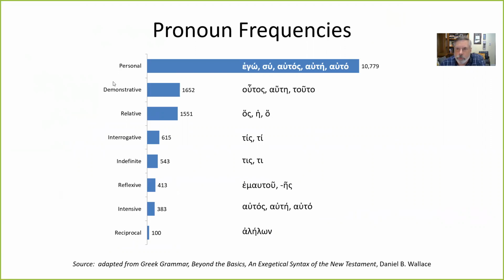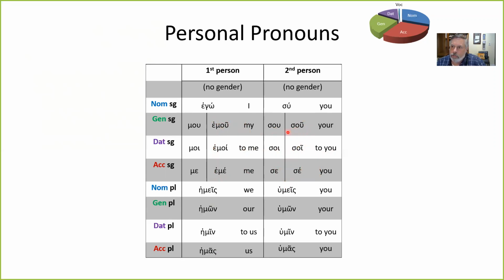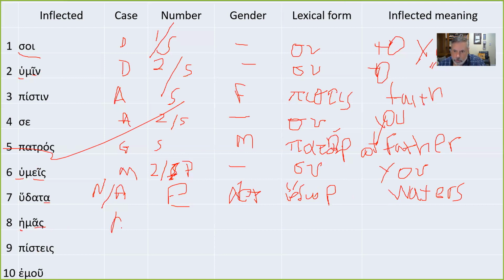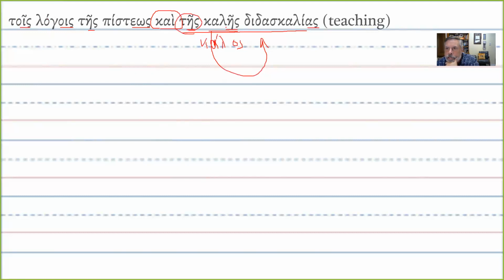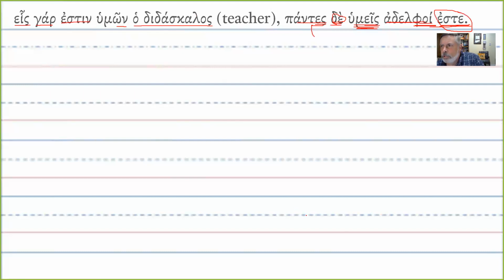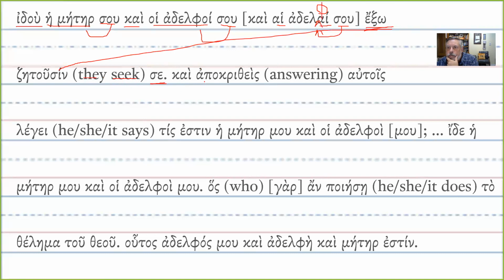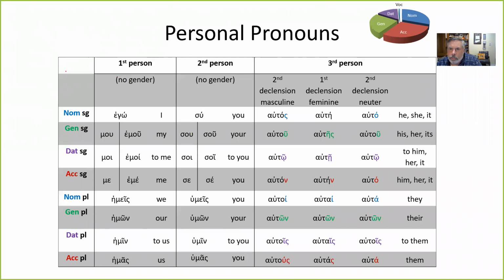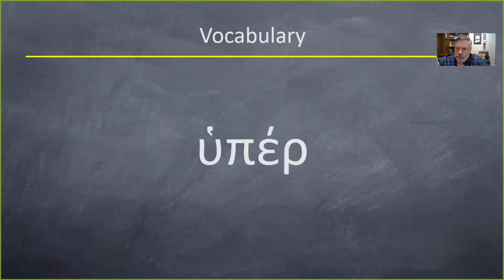GSOP Elementary Greek I Week 8 Chp 12 3rd Person Personal Pronouns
BBG Chapter 12 - 3rd Person Personal Pronouns